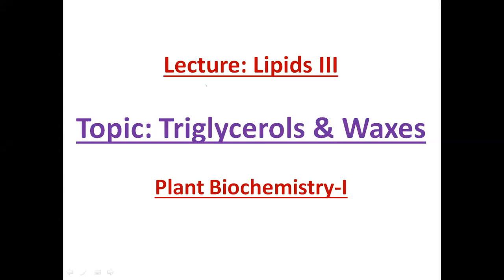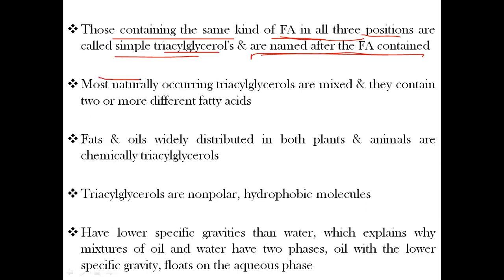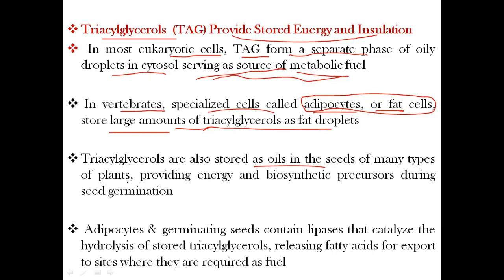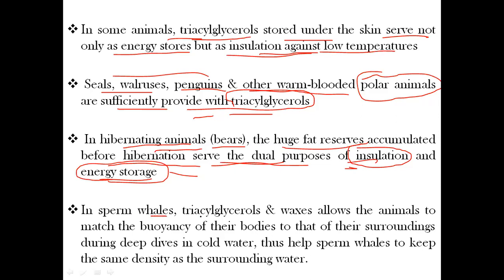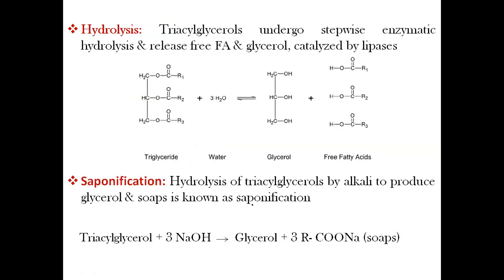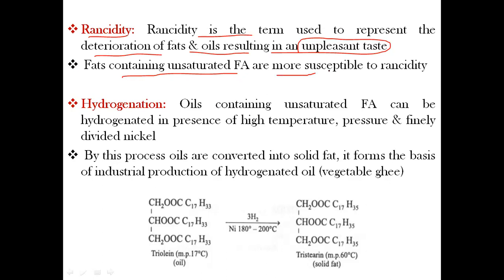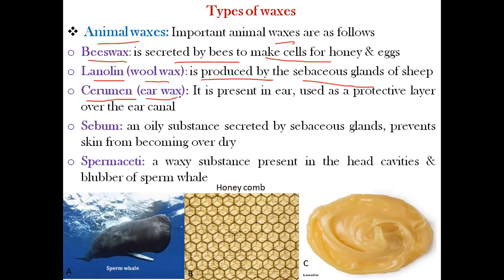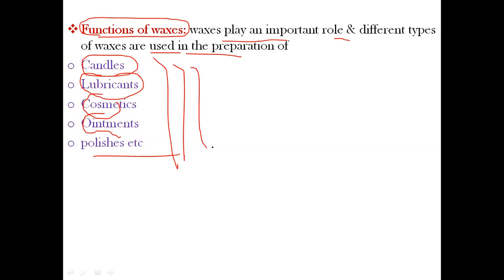What are Triacylglycerols & Waxes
Triacylglycerol's (formerly triglycerides) are the esters of glycerol with fatty acids. Triacylglycerol's are composed of three fatty acids each in ester linkage with a single glycerol. Triacylglycerols are nonpolar, hydrophobic molecules. Waxes are esters of FA with alcohols other than glycerol. Generally the alcohol residue contain from 12-32 C atoms but Cetyl alcohol (16C) is the most common alcohol in waxes. Waxes are hydrophobic in nature (insoluble in water).